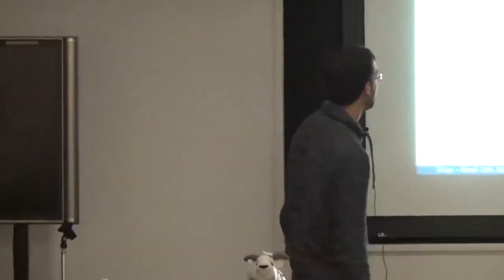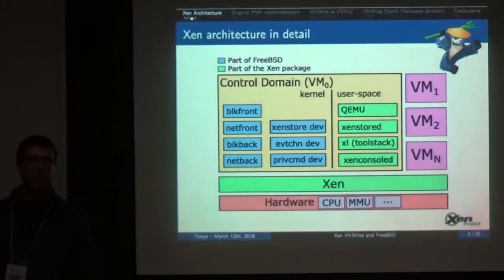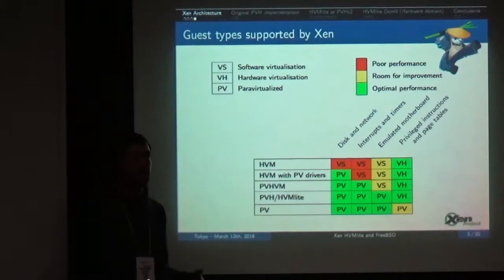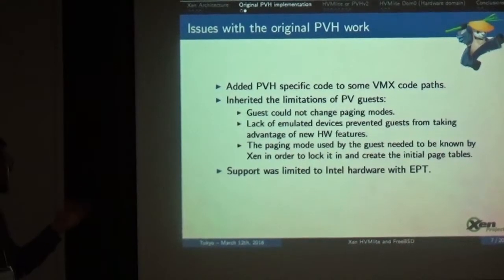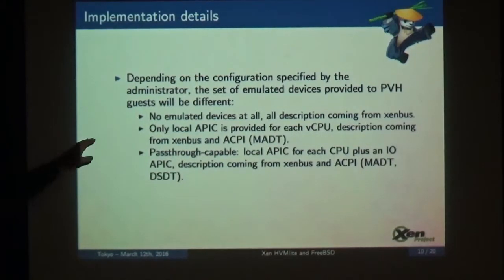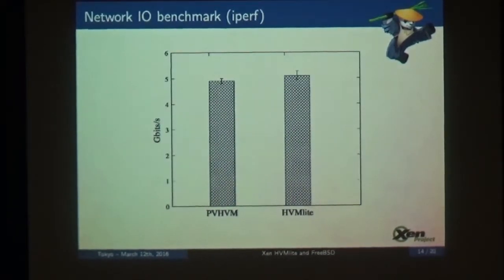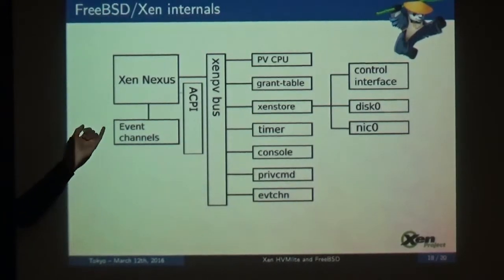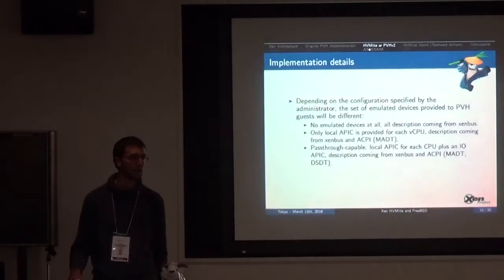P03A: Xen HVMlite and FreeBSD - Roger Pau Monné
Xen is a hypervisor using a microkernel design that allows running multiple concurrent operating systems on the same hardware. One of the key features of Xen is that it is OS agnostic, meaning that any OS (with proper support) can be used as a host. Xen has a long history going back to the 90s when it was designed and the early 2000s when it was released. As a consequence of this, many of the assumptions and virtualization techniques backed into it are now superseeded by new hardware features, that make virtualization more transparent from an OS point of view.